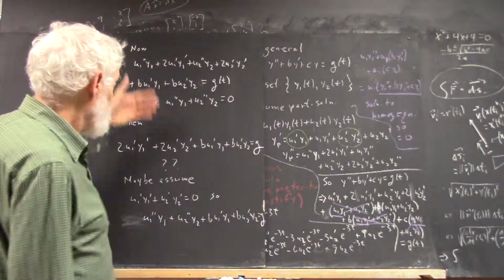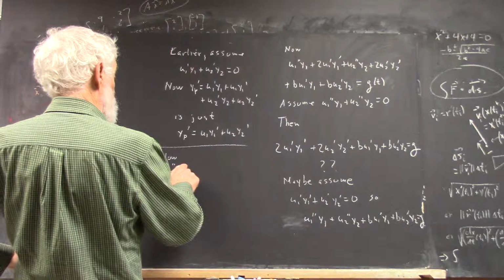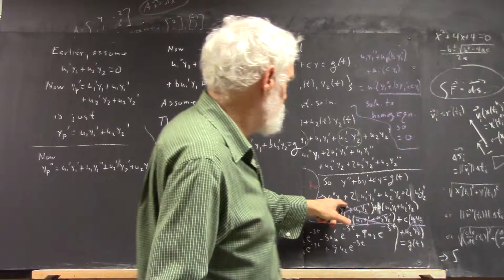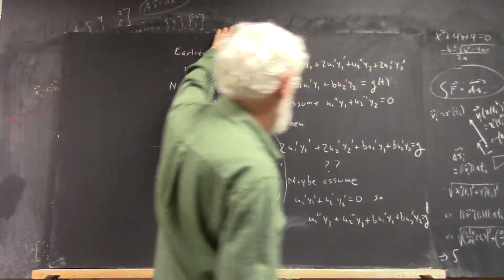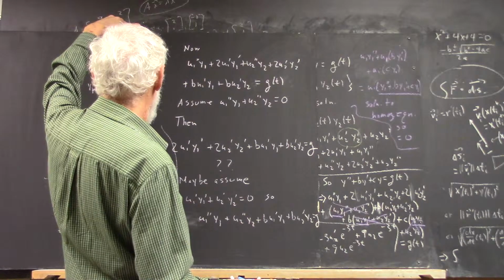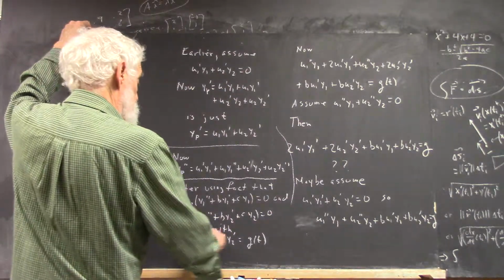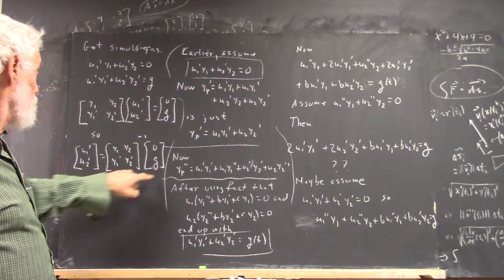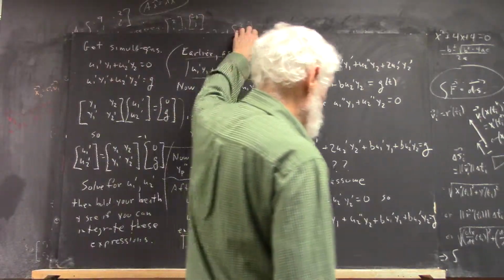dagdiff 3869 earlier intervention yields desired result obtain two simultaneous equations for unkno